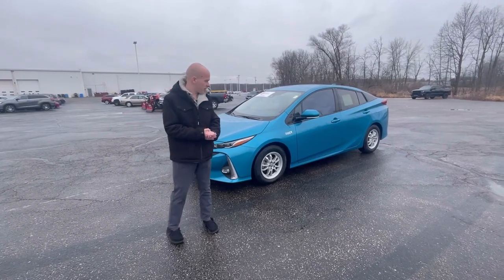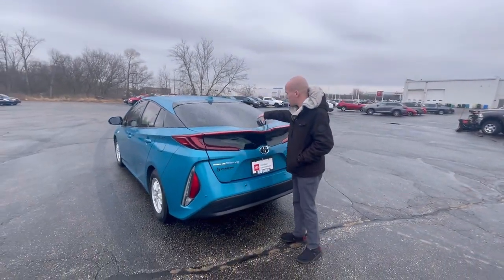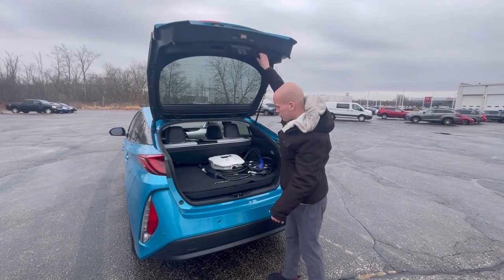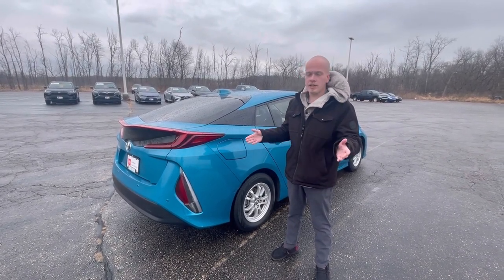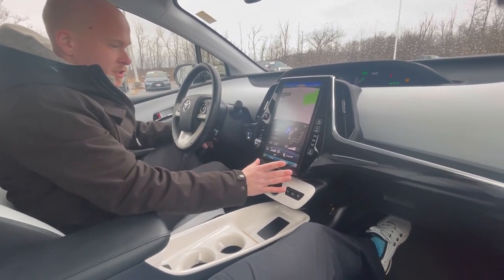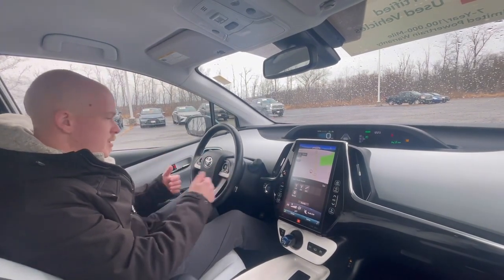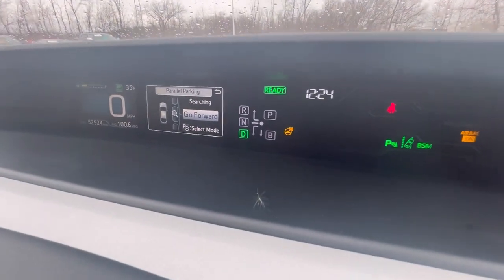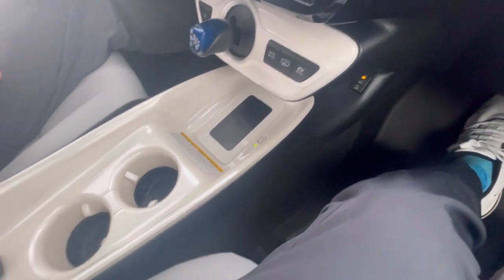Russ Darrow Toyota Prius Prime Vehicle Walkaround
Join Bob at Russ Darrow West Bend Toyota for a vehicle walkaround of one of our Toyota Prius Prime. We have multiple options available and we'd love to have you in for a test drive!

If you're looking for a new vehicle to help you tackle the Wisconsin winter, look no further than Russ Darrow, check out our inventory here our in our bio